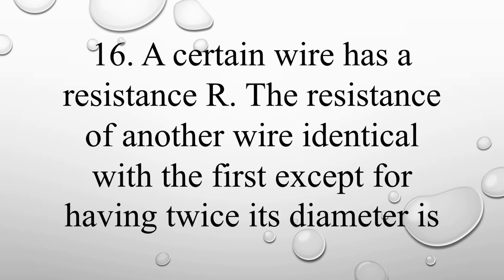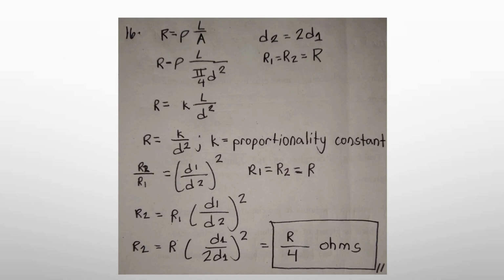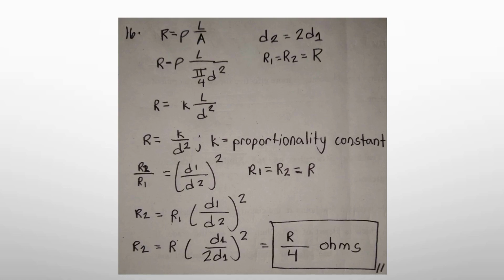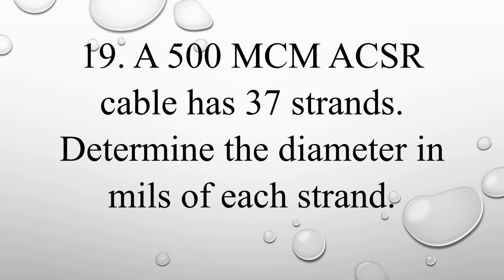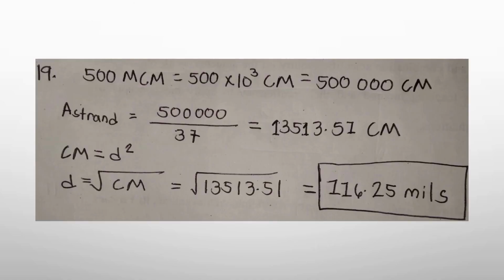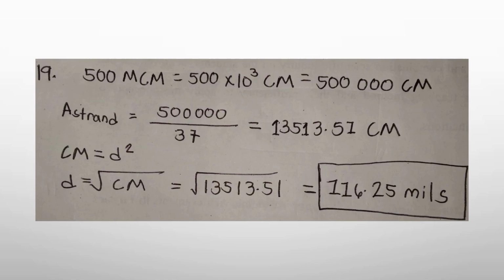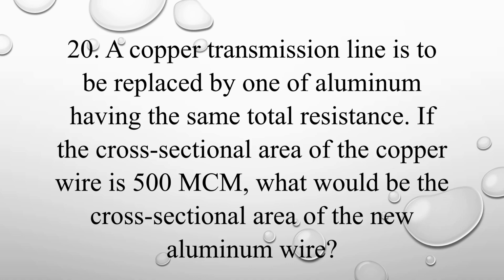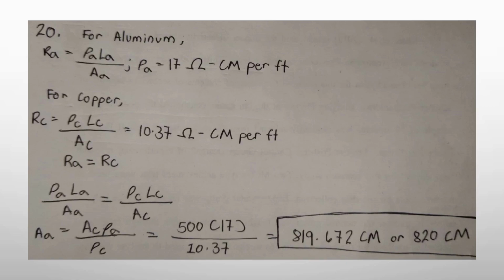Basic Principles of Electricity Part 2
16.   A certain wire has a resistance R. The resistance of another wire identical with the first except for having twice its diameter is
17. A given wire has a resistance of 17.5 ohms. If its length is 560 m, how much length must be cut-off from the wire to reduce its resistance to 12.5 ohms.
18. What is the size in square millimeter (mm2) is the cable of 250 MCM size?
19. A 500 MCM ACSR cable has 37 strands. Determine the diameter in mils of each strand.
20. A copper transmission line is to be replaced by one of aluminum having the same total resistance. If the cross sectional area of the copper wire is 500 MCM, what would be the cross sectional area of the new aluminum wire?